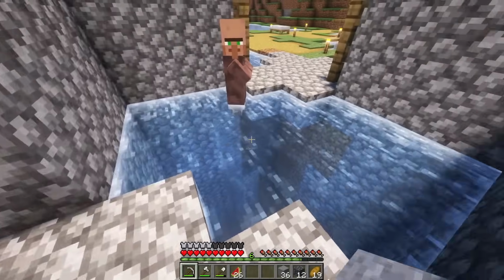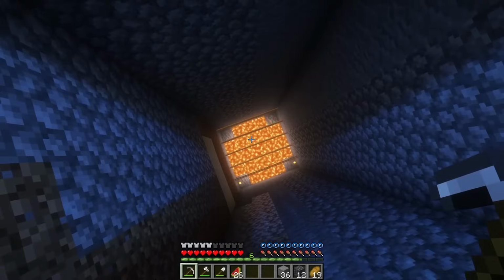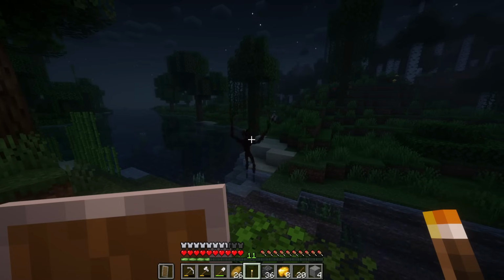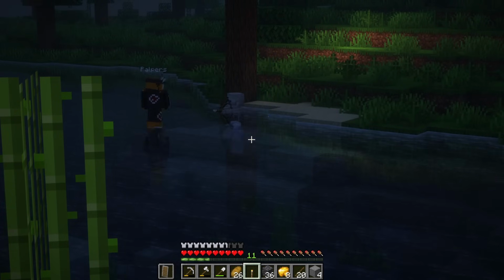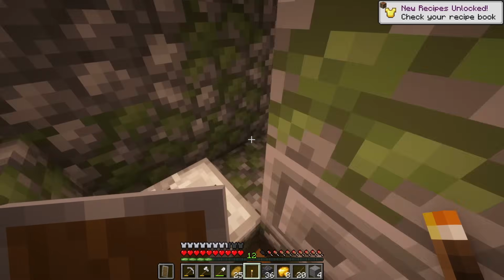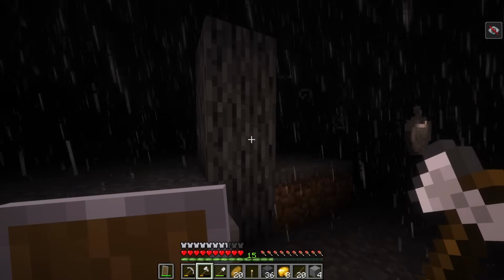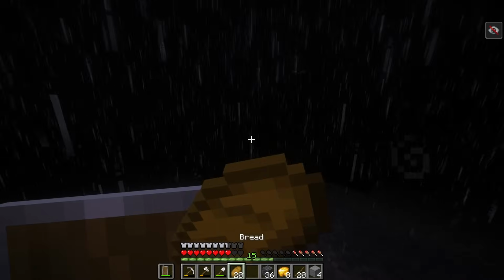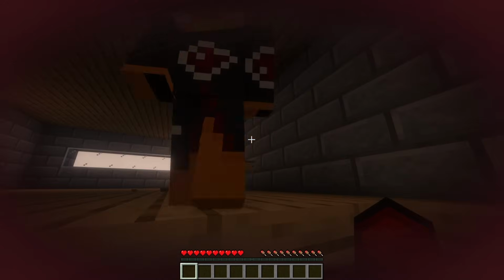Slenderman Arrived... Minecraft: From the Fog Co-Op EP4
MINECRAFT SERVER: VIVILLY.NET